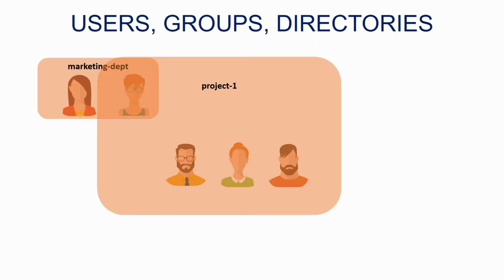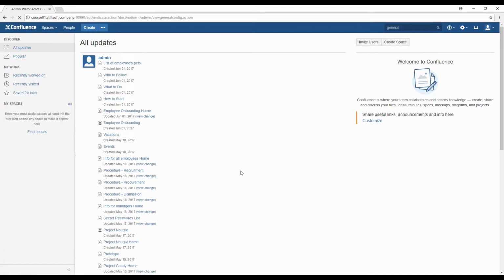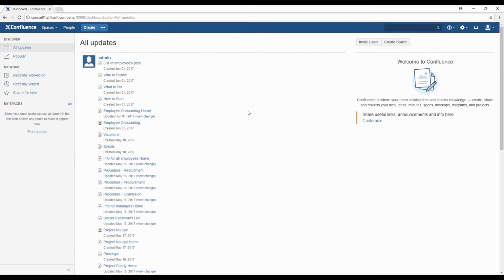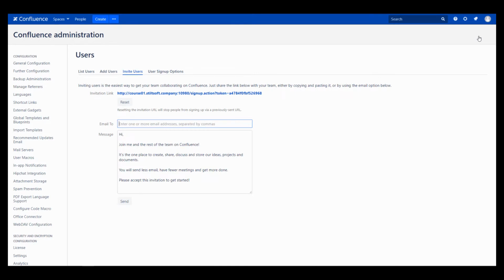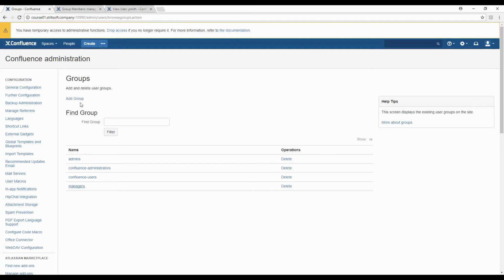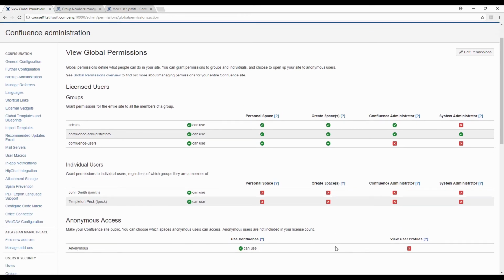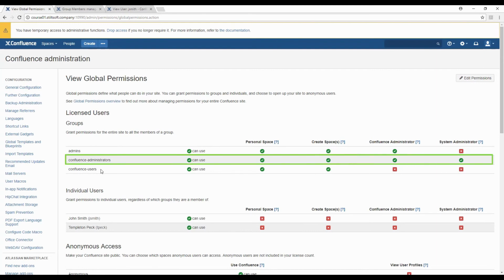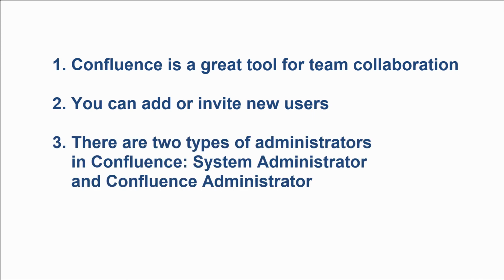Advanced Permission and Security Management in Atlassian Confluence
The "Advanced Permission and Security Management in Atlassian Confluence" training course covers all the main issues related to the permission and security management in Confluence and provides an opportunity to try out all the key points in practice.

Every student will be provided with a personal Confluence Server and Crowd lab environment.

The course structure:

• Lesson 1 – Users, Groups, Directories
• Lesson 2 – Security Tips, External Directories, Crowd
• Lesson 3 – Space Permissions and Page Restrictions
• Lesson 4 – User Management
• Lesson 5 – Anonymous Access to Confluence
• Lesson 6 – Apps for Permission Management